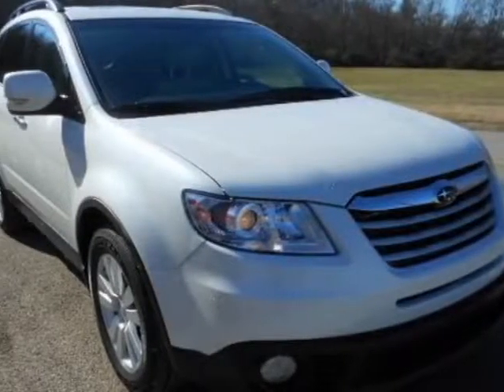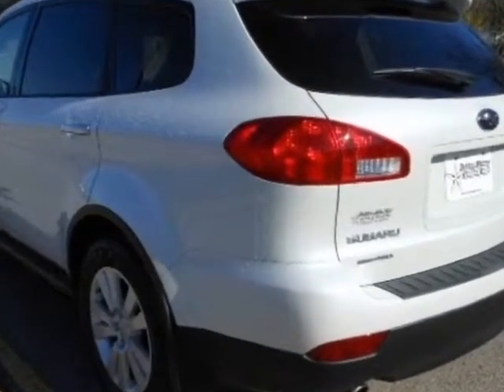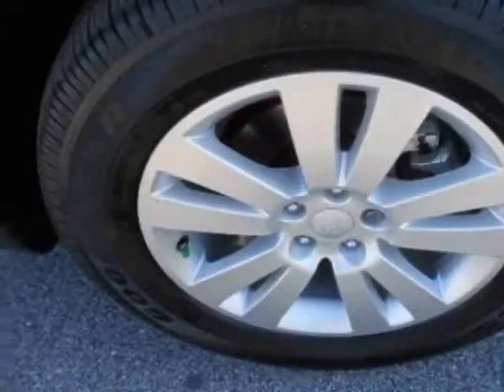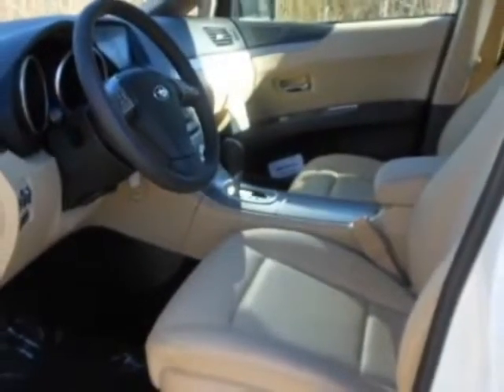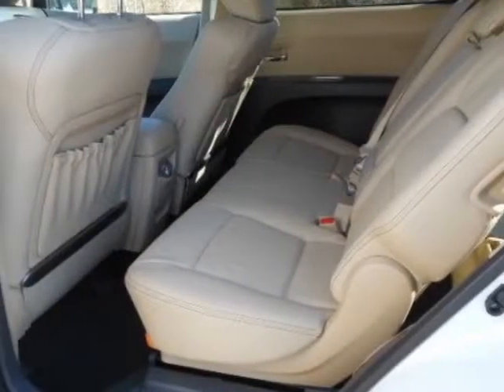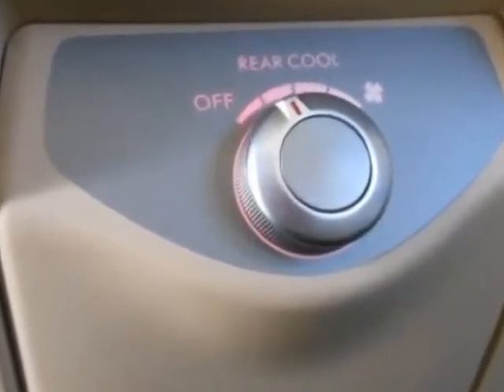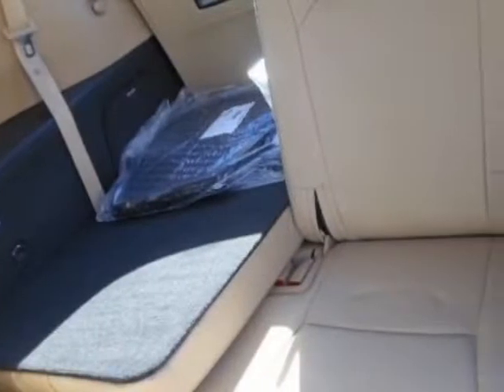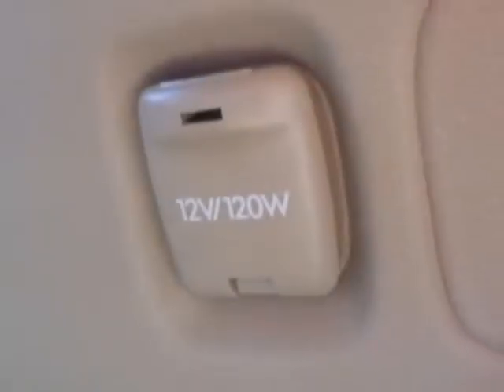2013 Subaru Tribeca 4dr 3.6R Limited SUV - Franklin, TN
Darrell Waltrip, Franklin, TN - Subaru Tribeca Limited